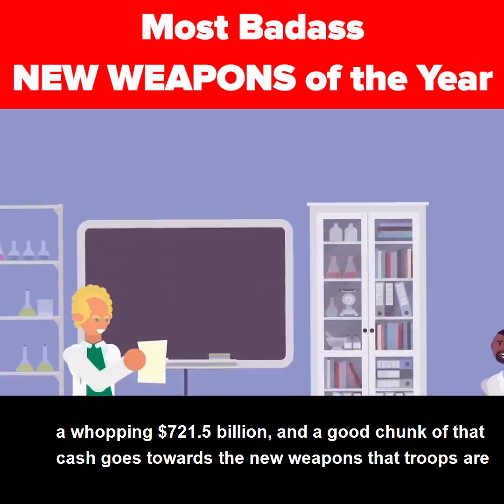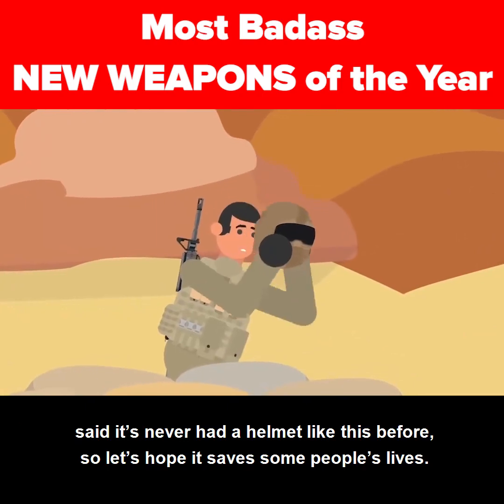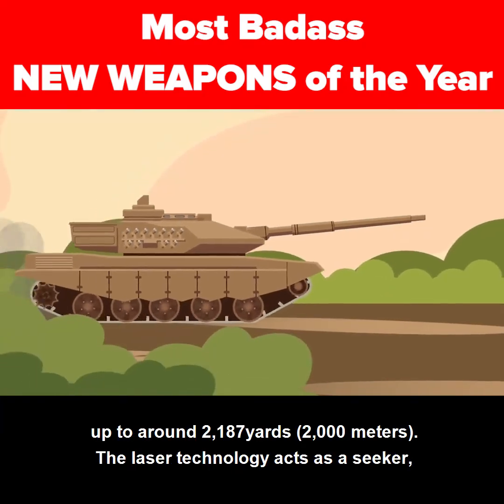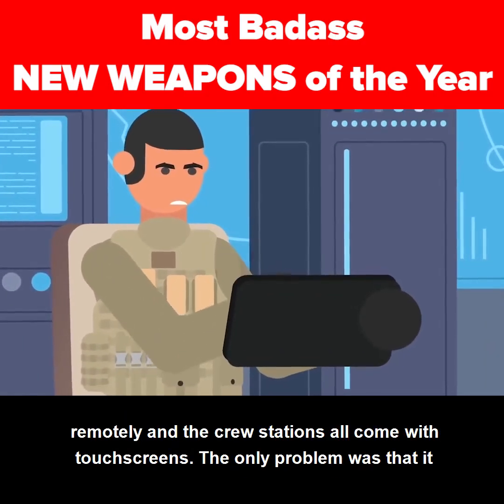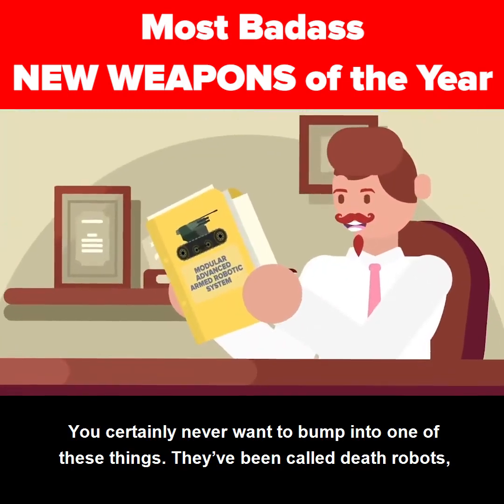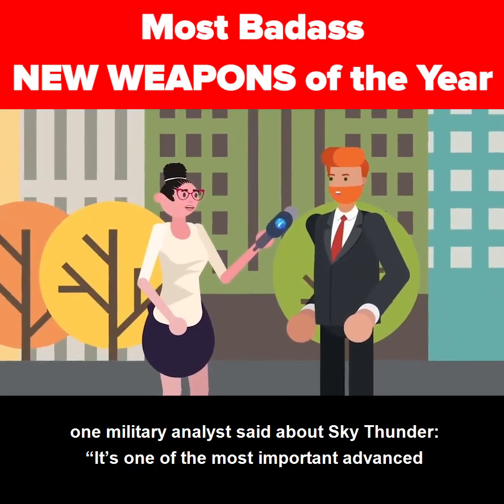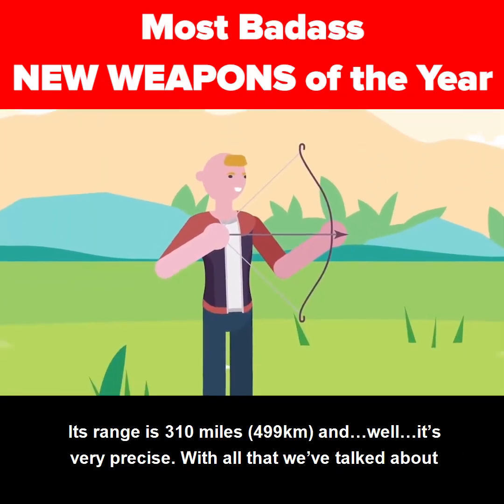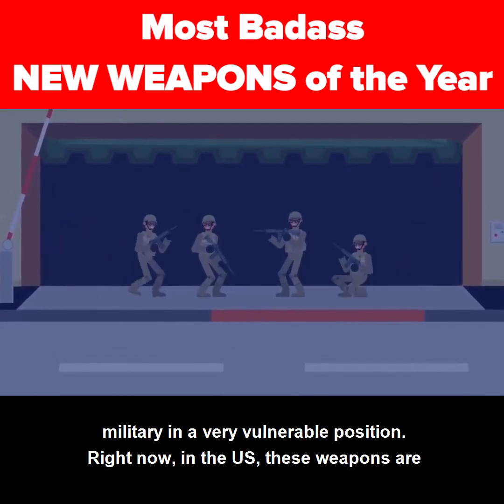Most Badass New Weapon of The Year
NEW MILITARY VIDEOS DAILY present to your attention a channel where you can view all kind of weapons and military equipment - WEAPONS, TANKS, AIR FORCE, ARTILLERY, MILITARY HELICOPTERS, SUBMARINES and many ...